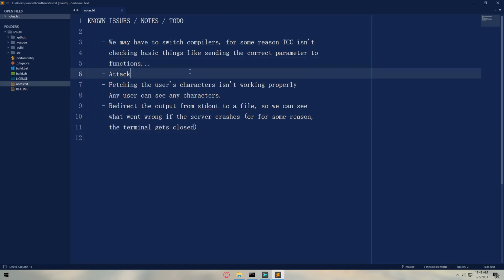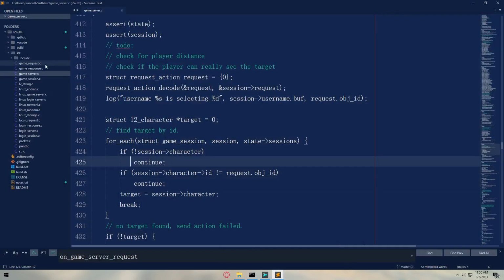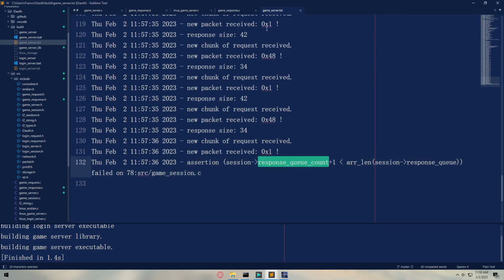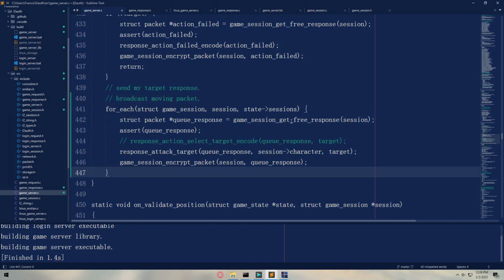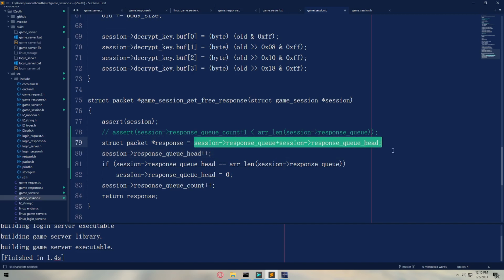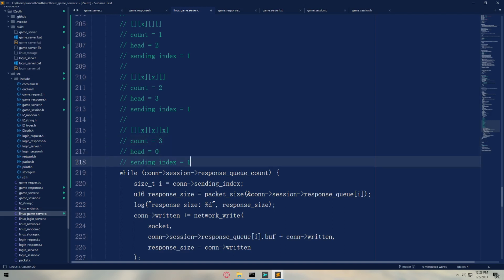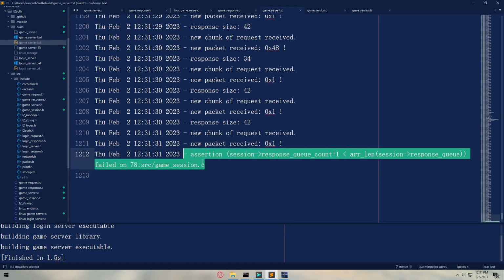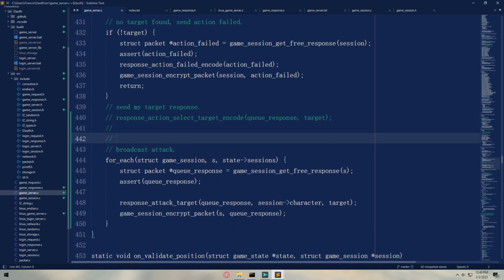Lineage 2 Server Development - Attacking and trying to fix the response queue